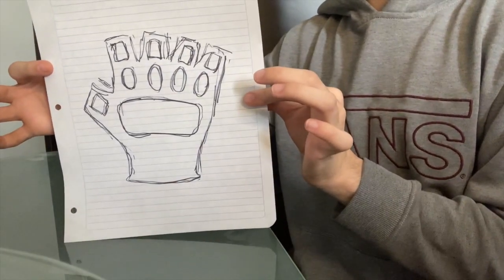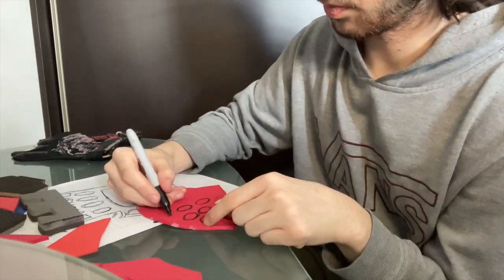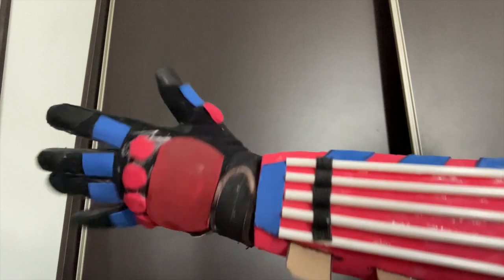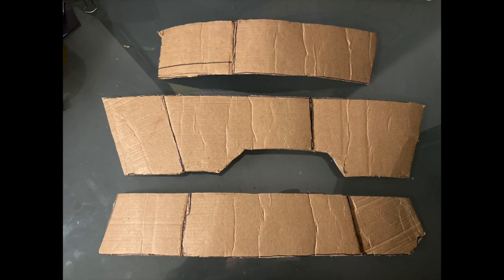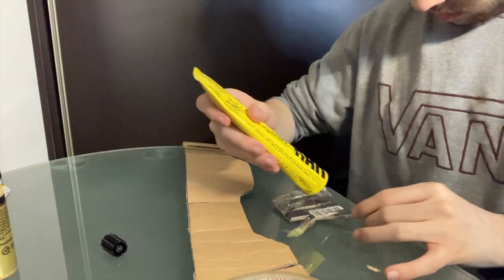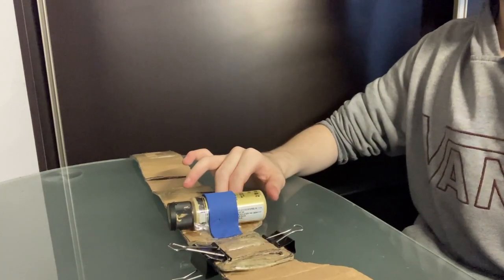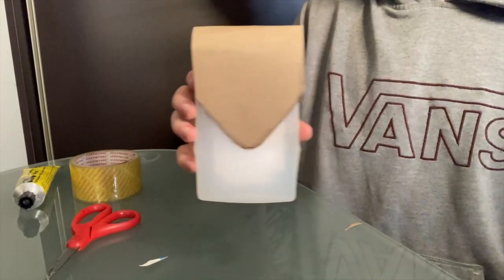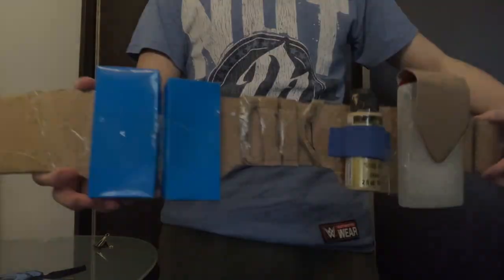The BATMAN 2021 Suit DIY (Battinson) - Part 3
Hey guys! Welcome to the part 3 of Robert Pattinson's Batman DIY Suit, hope you like and enjoy it! In this video I focus on the gloves and belt of the suit. Really looking forward to this movie. Leave any suggestions for upcoming possible builds in the comment section below. Hope you enjoy, and DON'T STOP CREATING!!